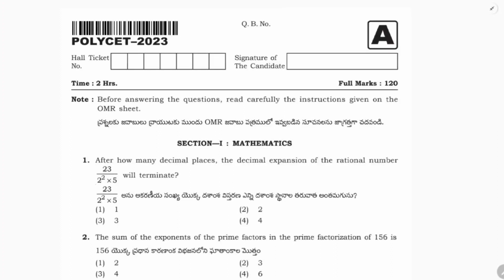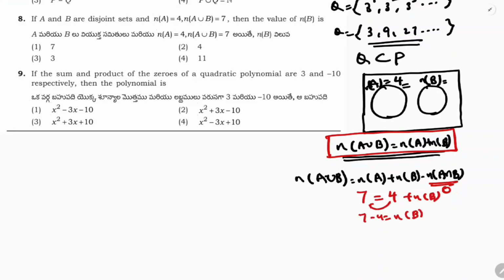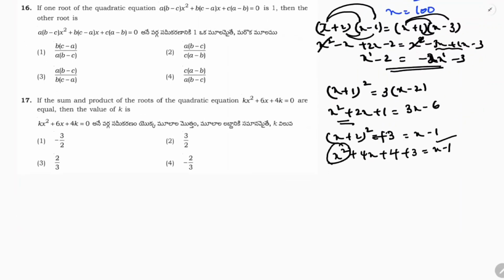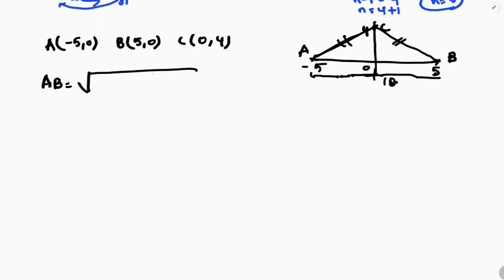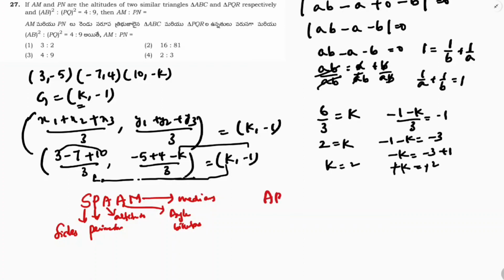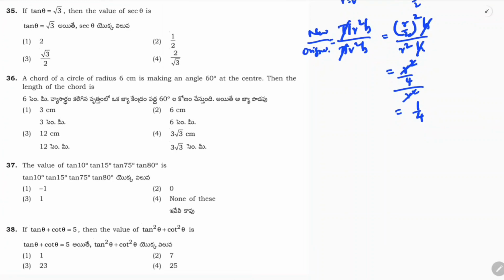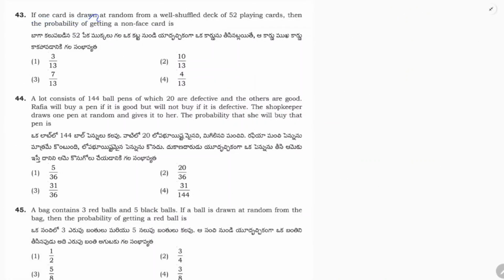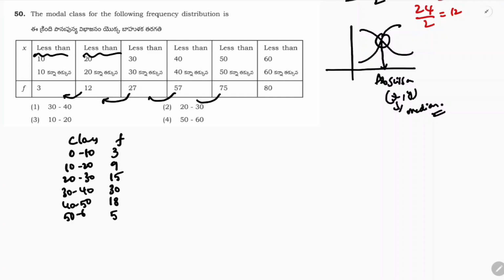Andhra Pradesh POLYCET 2023 Mathematics solutions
If the geometric progression 162, 54, 18, …. and 2/81,2/27,2/9,…have their nth terms equal. Find n.